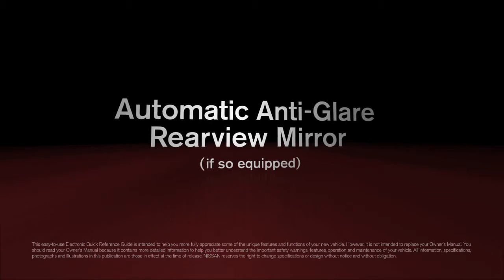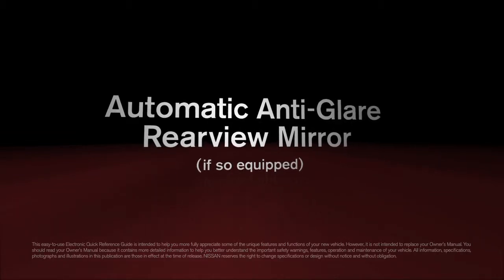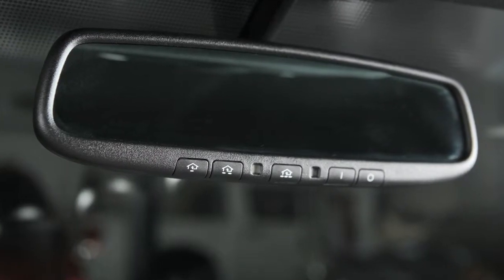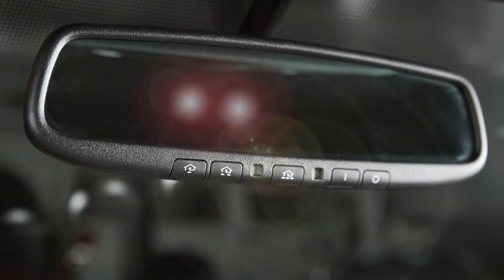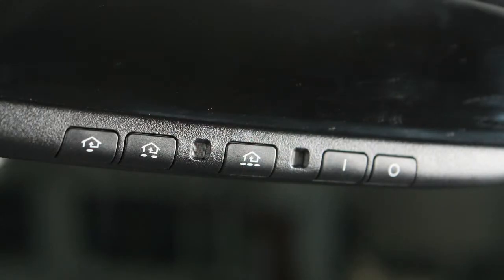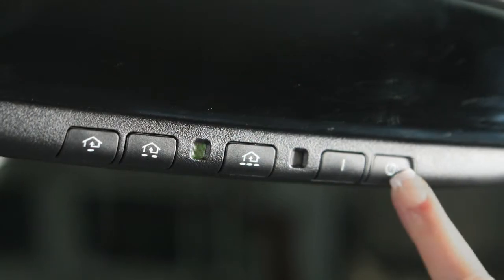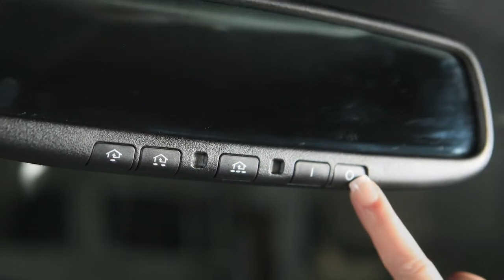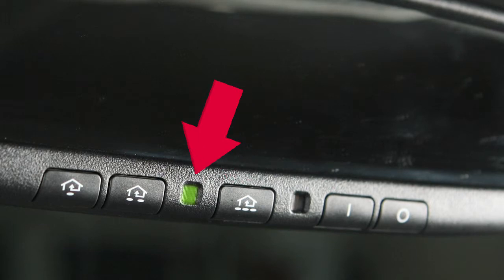2013 NISSAN 370Z - Automatic Anti-Glare Rearview Mirror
Automatic Anti-Glare Rearview Mirror (if so equipped)

Your vehicle's rearview mirror has a feature that enables it to detect glare and automatically dim the mirror surface. The indicator light will illuminate when the anti-glare feature is operating. To turn OFF, press this button. To turn the system ON, press this button and the indicator light will illuminate.